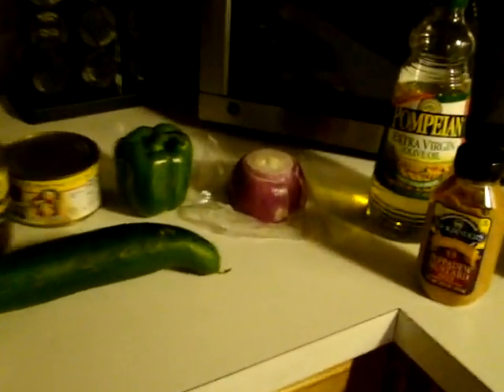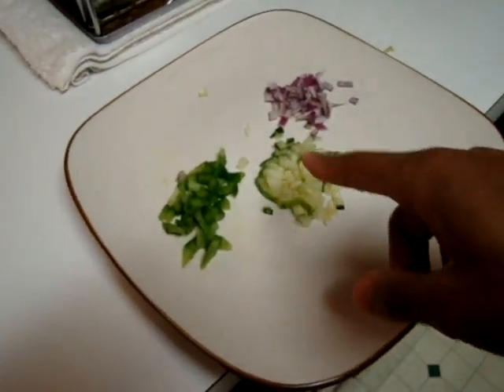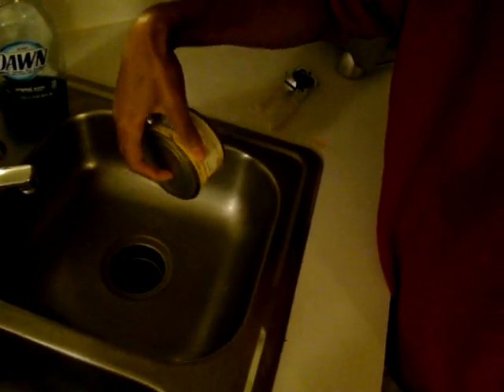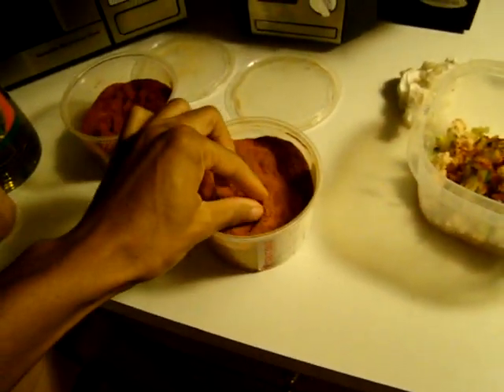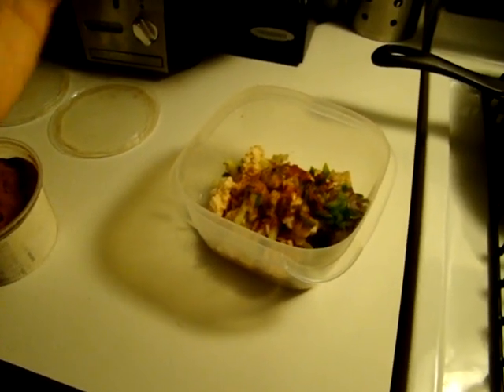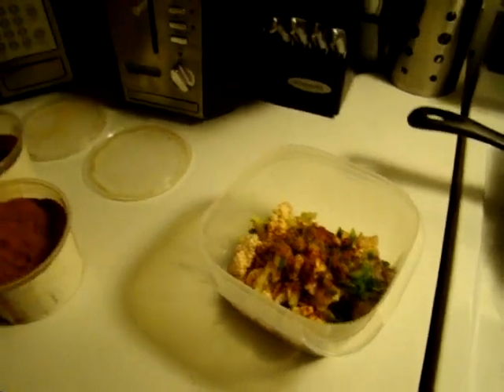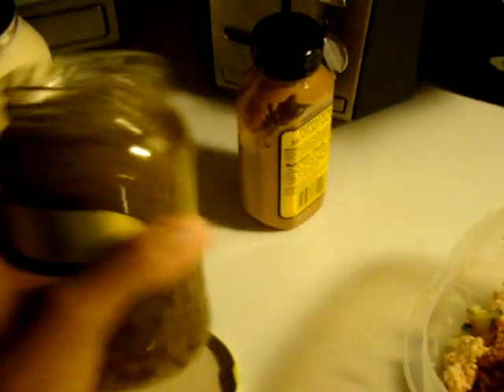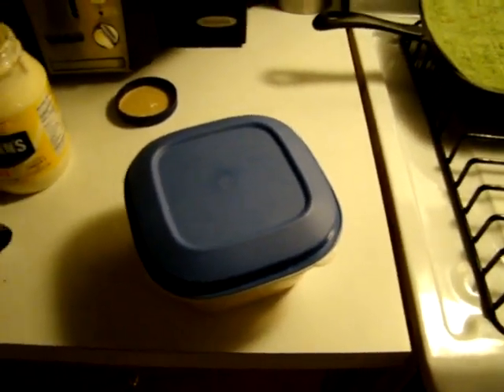How to make Chicken Salad